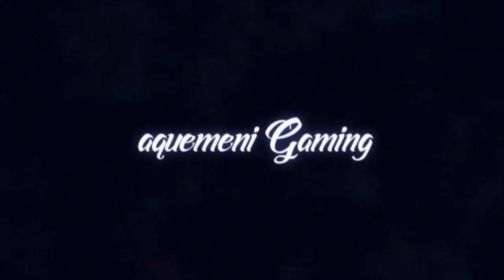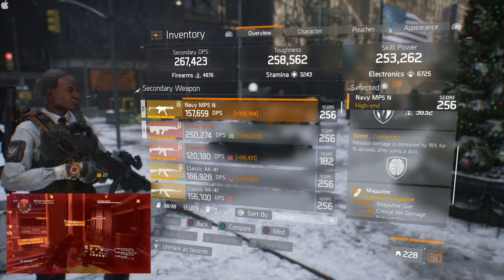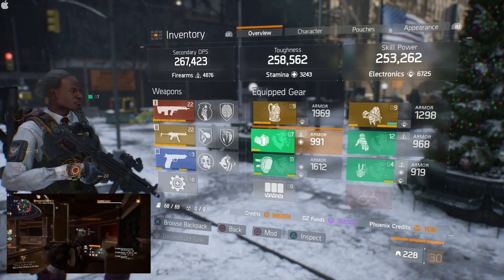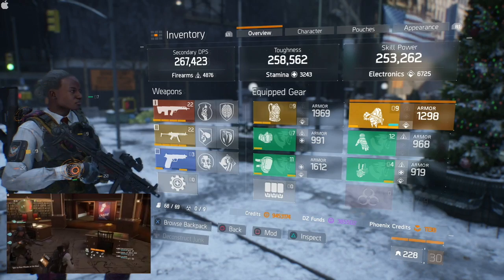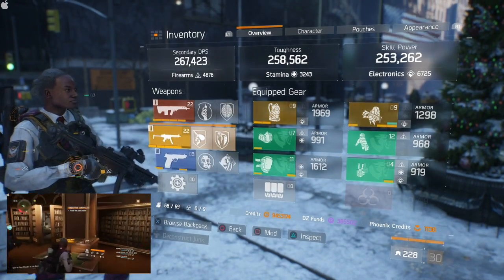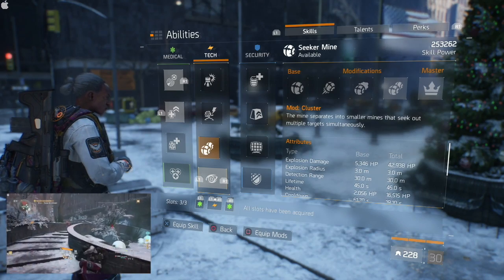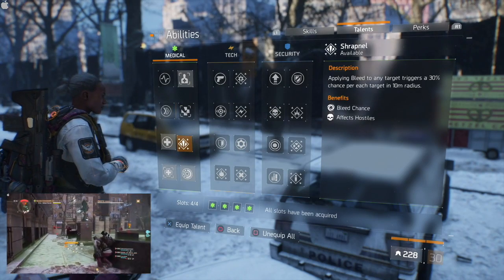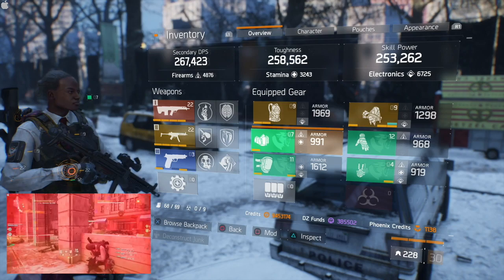Predtronics - a Predator's Mark Skill Build - The Division 1.6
This video is breaks down the Build of the Week awarded Predtronics - a Predator's Mark Skill Build. An Assault Healer for Tom Clancy's The Division patch 1.6.

I'd like to first thank the Board, for the award and the consideration!

Please note this build is quite versatile in PVP and PVE. But using using a SASG is also a good way to proc a quick bleed on a target. Try adding this build to your negative status effect team composition.

The music used in the video does not belong to me.